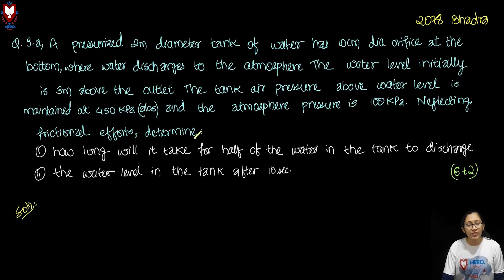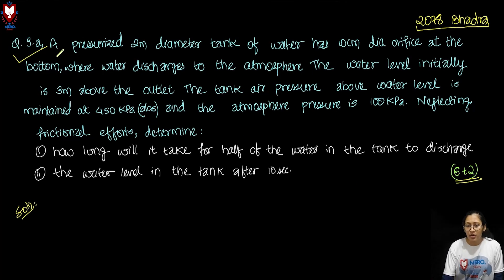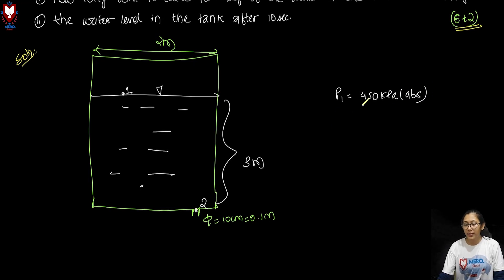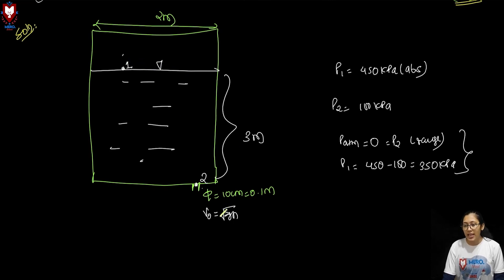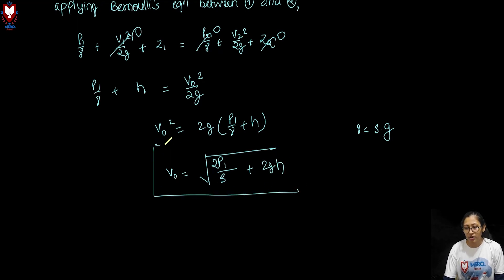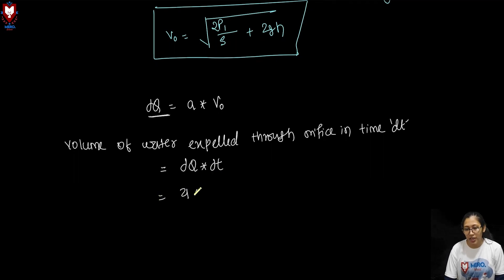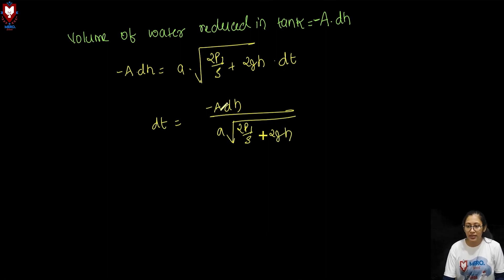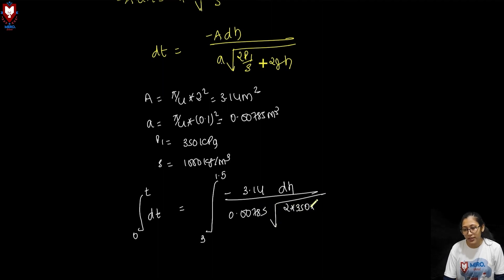Fluid Mechanics | Live Class | Mero School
Mero School presents you live class on Fluid Mechanics. In this video, we have discussed one of the numerical problems asked in 2078 Bhadra, by the Institute of Engineering (IOE) based on Flow Measurement. Hope this video will be the exact sweet spot for your exam.

Download "Mero School Nepal" app and get enrolled now!